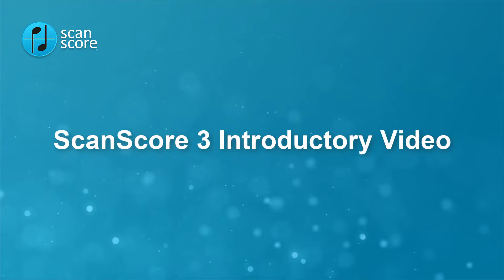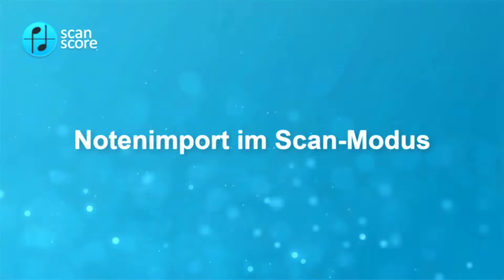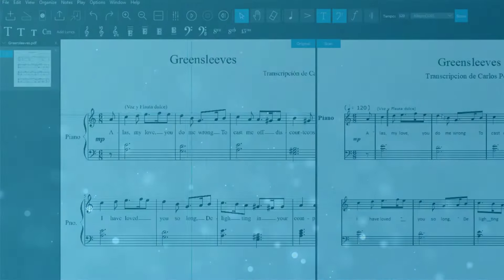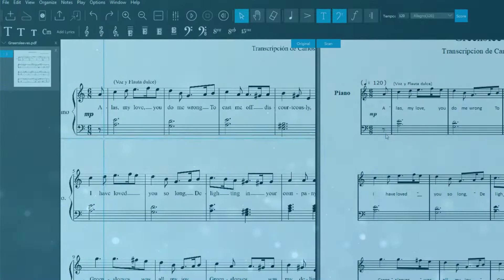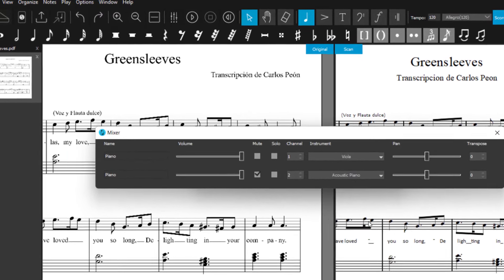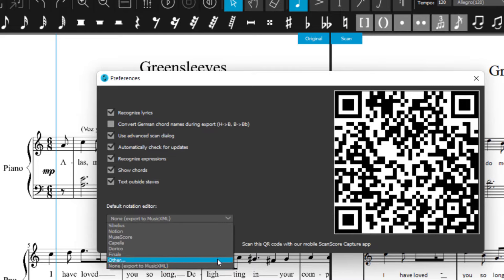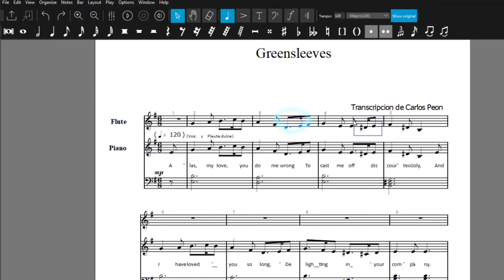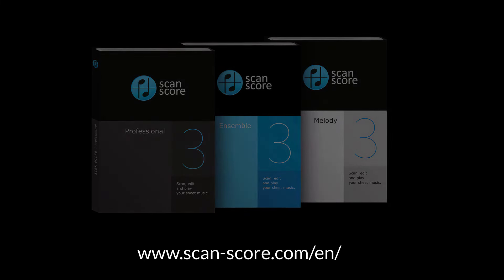ScanScore 3 Introductory Video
In this video, Marvin from the ScanScore team introduces you to ScanScore and explains what you can do with it.

We also explain the basic operation of the program: the elementary steps of scanning notes, correcting errors, transposing notes and further editing are explained step by step.

With ScanScore 3 there is now the completely new Score mode, in which you have advanced notation functions: Marvin explains here the new functions of adding bars or deleting sections, adding instruments, rearranging the score, and customizing the layout as you like.

You can save the result as a MusicXML file and use it in all notation and music programs that support MusicXML. You can also import the result as a MIDI file into a DAW of your choice, or print out your score.